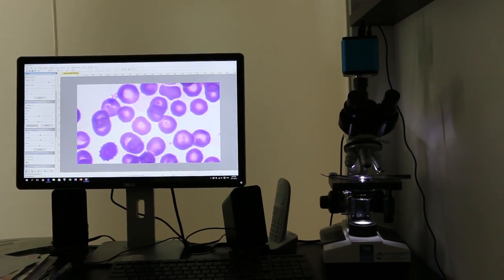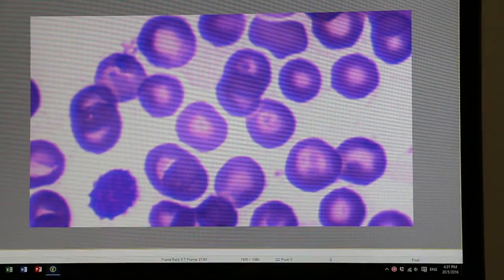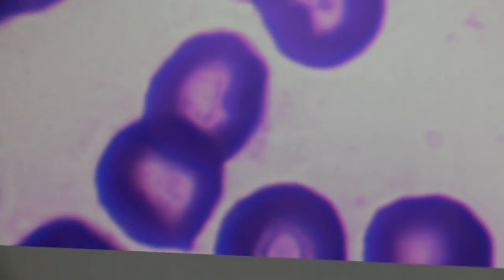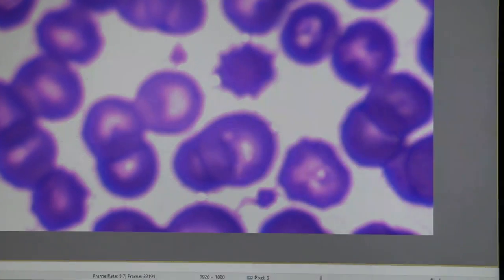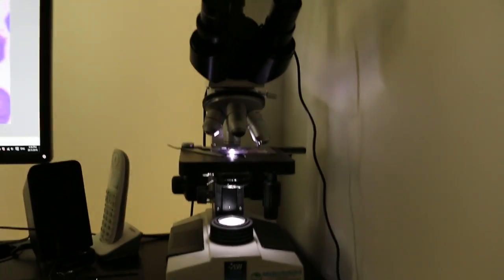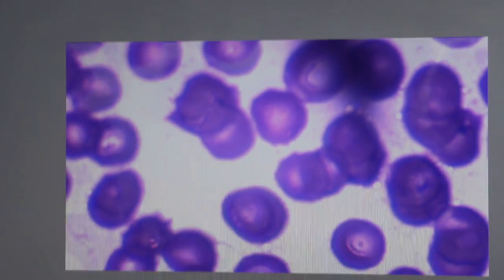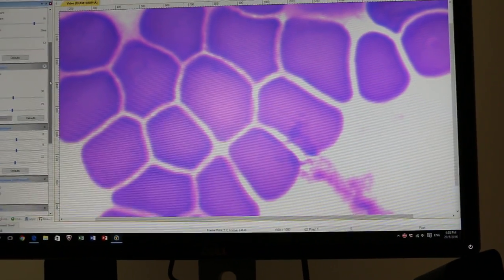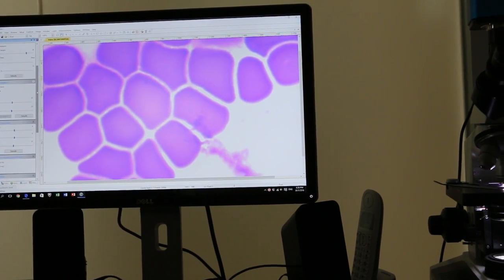A 12-year-old dog had anaemia and thrombocytopenia - Babesia canis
TOA PAYOH VETS

Peripheral blood smear of a 12-year-old poodle to check for Babesia.

Dog 1. Maximus - 12-year-old poodle with anaemia and low platelets. The first vet did not find any Babesia at that time and the PCR (Polymerase Chain Reaction) for Babesia was negative. The owner came to Toa Payoh Vets for a 2nd opinion and the timing was right as the peripheral blood smear showed Babesia canis. The dog got an Imizol injection and as at 4 days post injection, the dog was eating and normal.

The presence of Babesia canis in blood smear confirms tick fever but it is not always possible to find them anytime